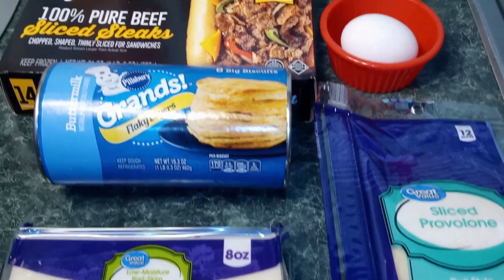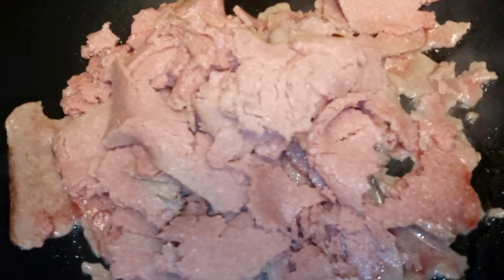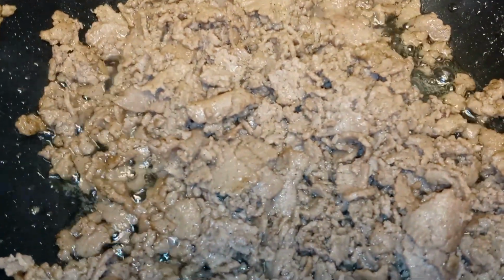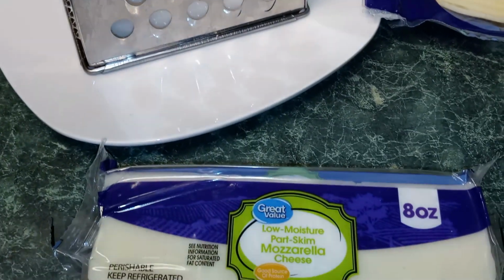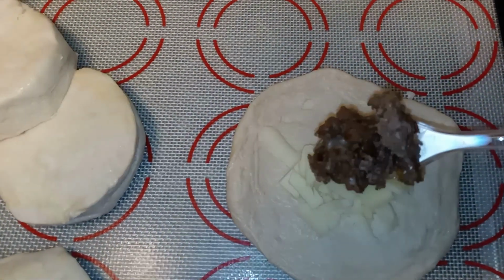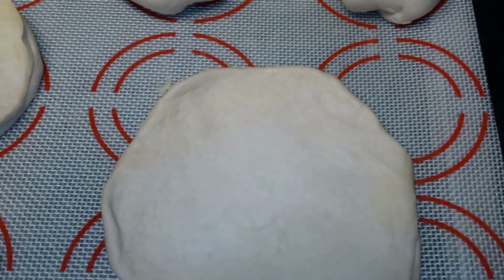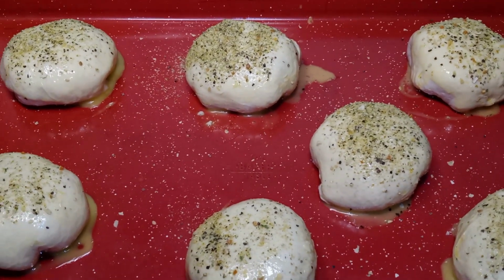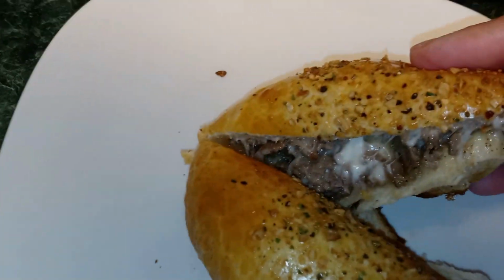HOW TO MAKE CHEESESTEAK BOMBS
I hope you guys enjoy this quick and easy recipe for these delicious cheesesteak bombs.

Ingredients:
🌟steak ums
🌟1 can biscuits
🌟1 egg (for egg wash)
🌟provolone sliced cheese
🌟low moisture mozzarella cheese (shredded)
🌟adobo all purpose seasoning (or seasoning of your choice)
🌟garlic powder
🌟onion powder
🌟ground black pepper
🌟mrs dash garlic and herb seasoning